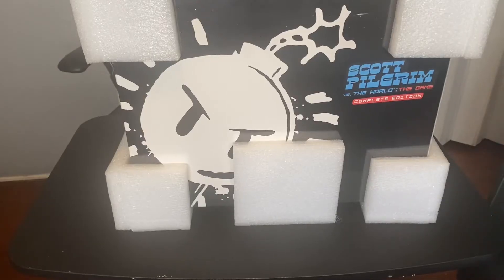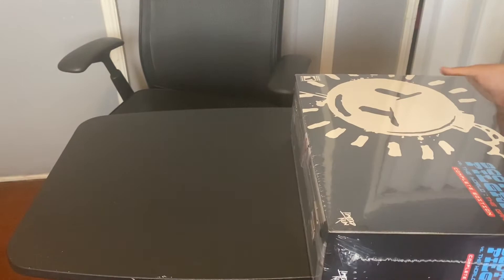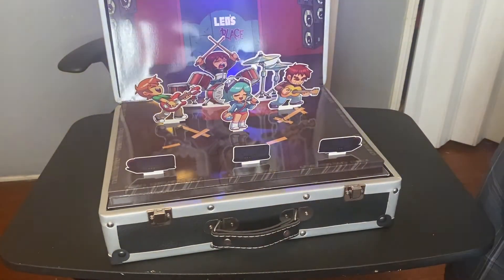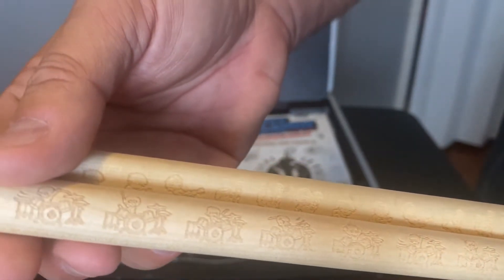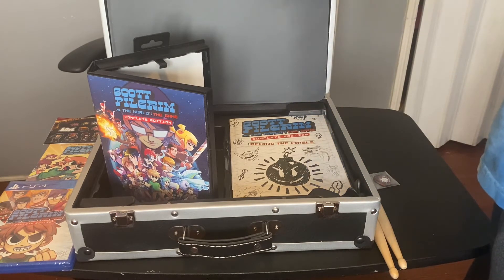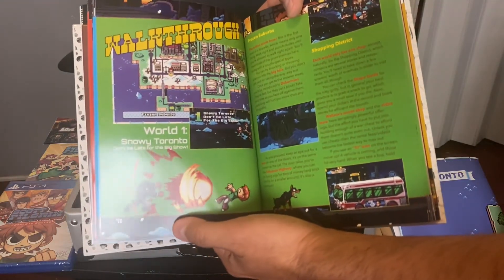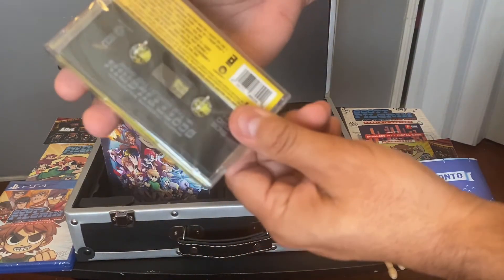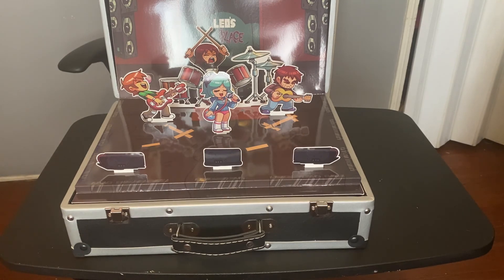Scott Pilgrim K.O. Edition Limited Run Games Unboxing